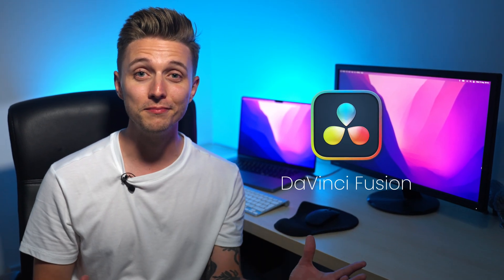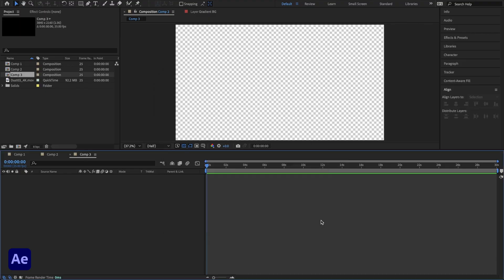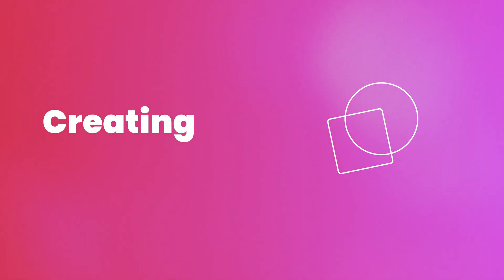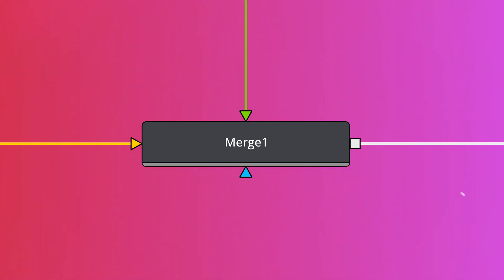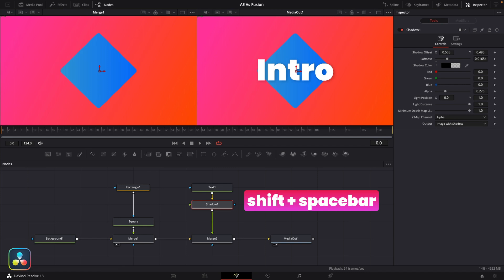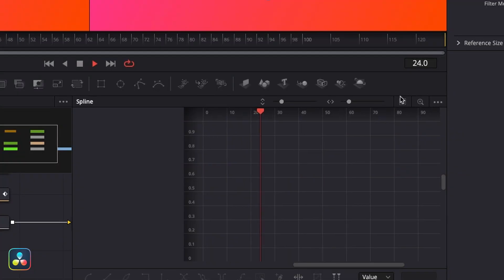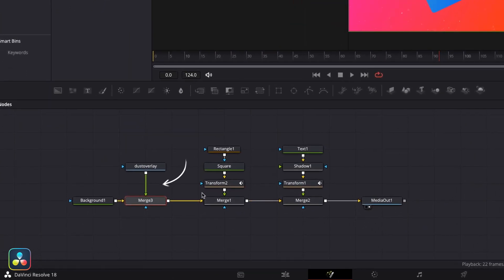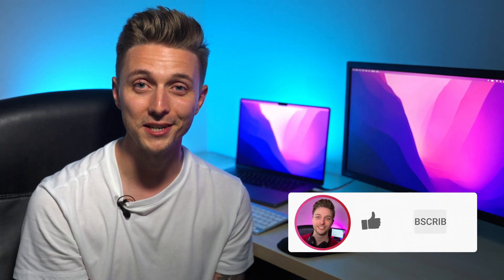DaVinci Resolve Fusion Basics for After Effects Users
Yes! Fusion can replace After Effects.

In this video, I show you how to switch from After Effects to Fusion by taking you through the basics of a simple animated text intro.

0:00 - Intro
0:11 - Can Fusion replace After Effects?
0:37 - Layers vs Nodes
1:02 - How to Start a New Composition
1:54 - How to Create a Background
3:16 - Fusion Viewers - Why are there two?
4:04 - How to Create Shapes
5:11 - Masks - What do Blue Connections mean?
5:38 - The Merge Node - The most important node!
6:58 - The Text+ Node
7:15 - How to Add Effects
7:51 - Transform Controls
8:40 - Keyframing
9:40 - Graph Editor (Spline)
10:38 - How to Add Motion Blur
11:06 - Blending Modes
12:07 - Alpha/Transparent Backgrounds
12:57 - Fusion Studio - Standalone version
13:54 - Got a Question?